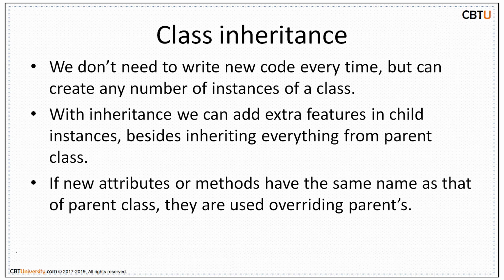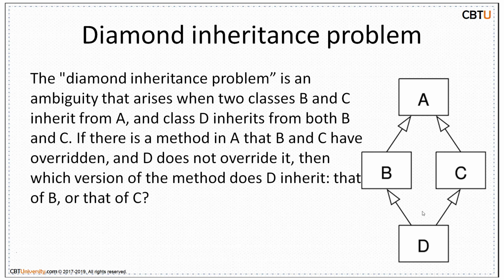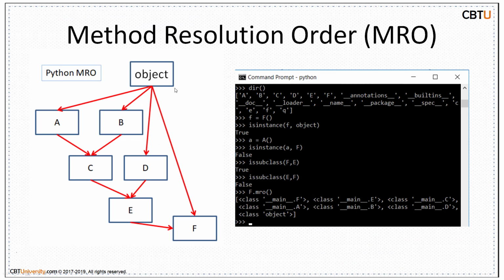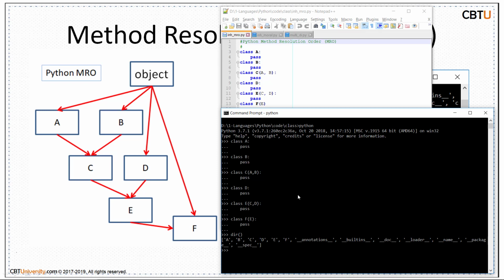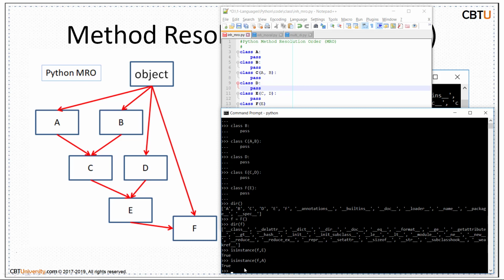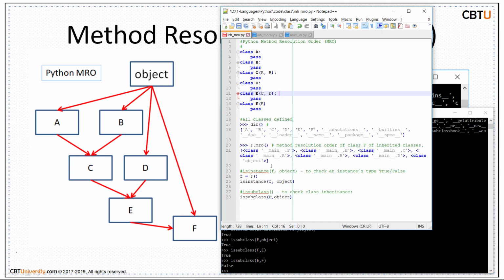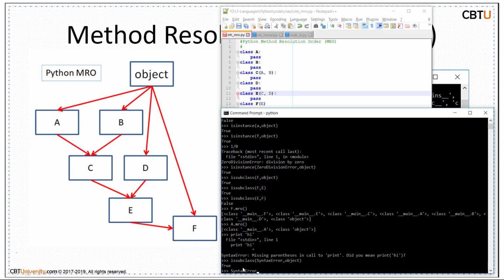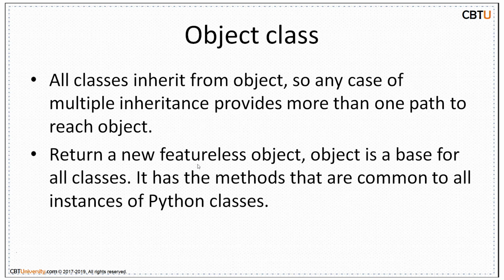4 3 Classes Method Resolution Order MRO multiple inheritance